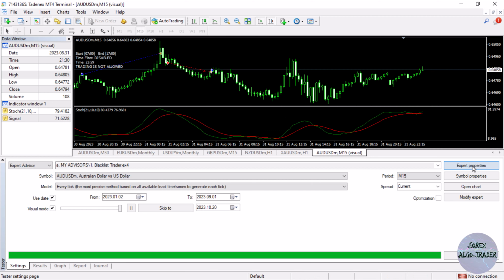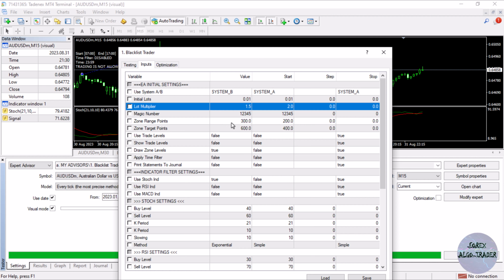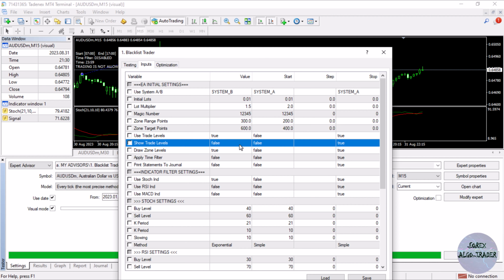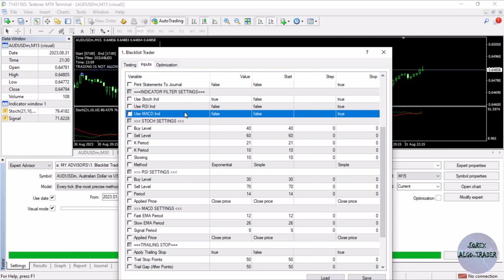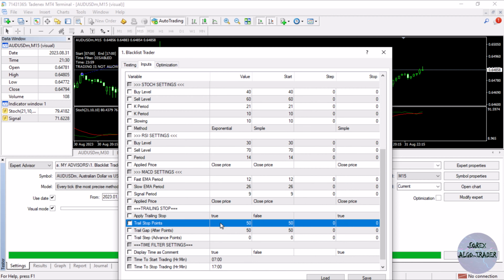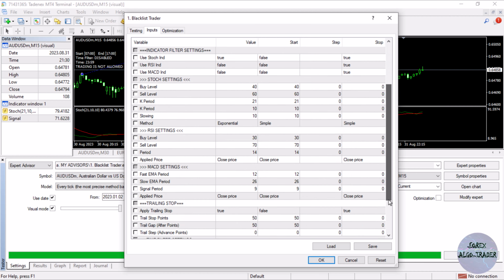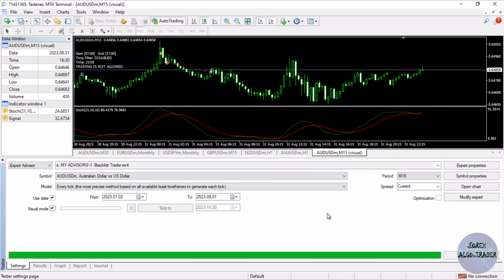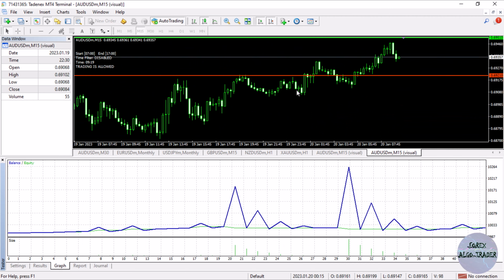🤑💯74% Success - BLACKLIST TRADER MT4 EXPERT ADVISOR/BOT [PART 292] (Official LESSON)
In this video, you will learn and understand how to BLACKLIST TRADER MT4 EA ~ IN MQL5/MT5 EA + FREE SOURCE CODE. Thank you.

In case of any form of assistance, clarification, request, suggestion, or whichever the reason, we'll be glad to help! Start your reference with "FOREX ALGO-TRADER" as the keyword so your message can be prioritized. Regards.

Learn more from OUR WEBSITE and Get FULL FREE ACCESS to other forex & Expert Advisors [EAs]/Trading BOTS/ROBOTS learning materials here: